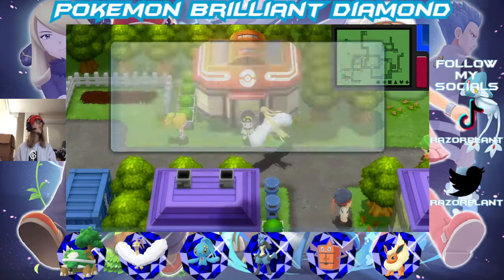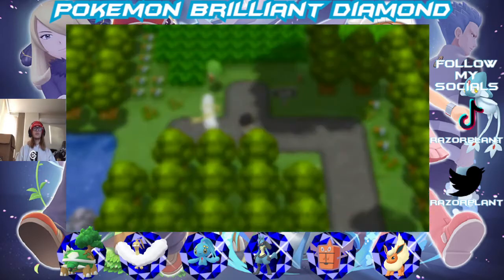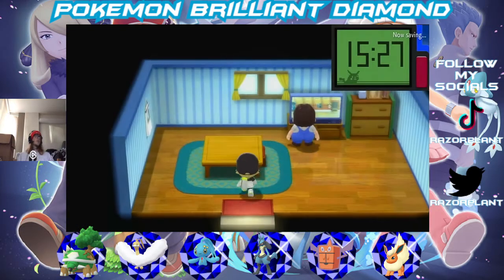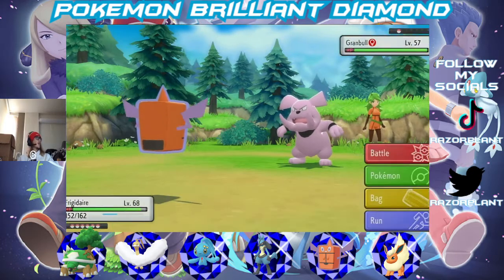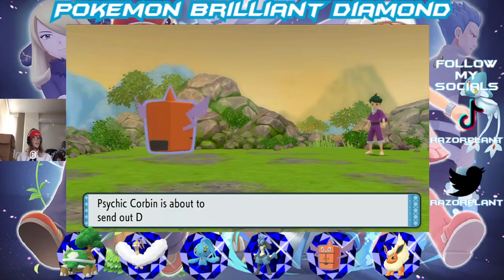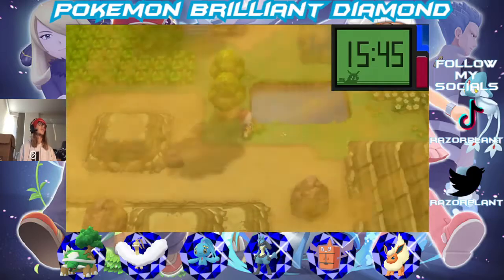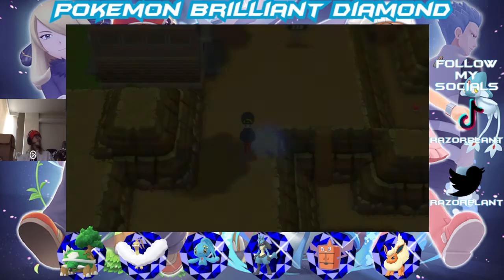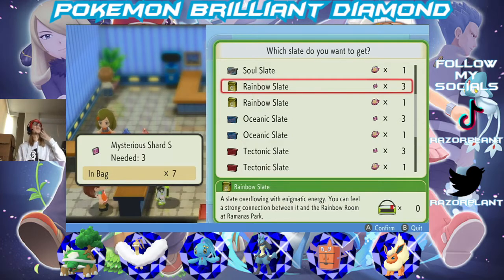EXPLORING RESORT AREA!!!! Pokemon Brilliant Diamond Let's Play